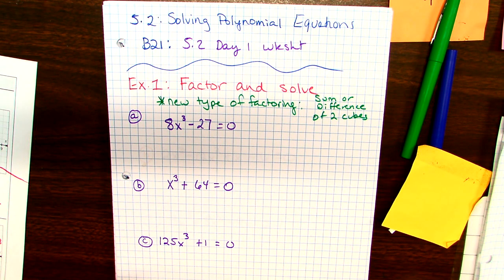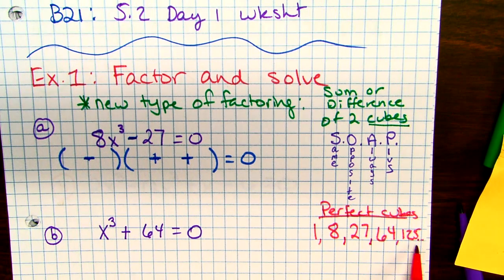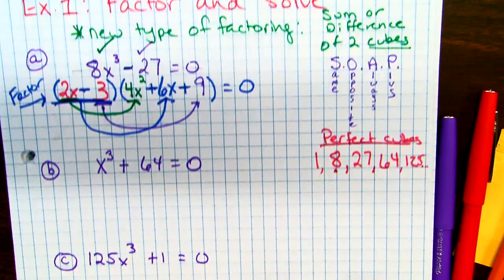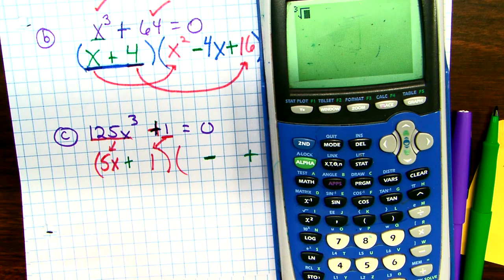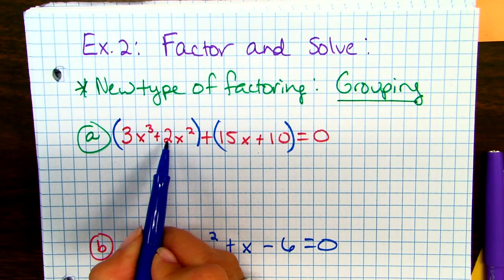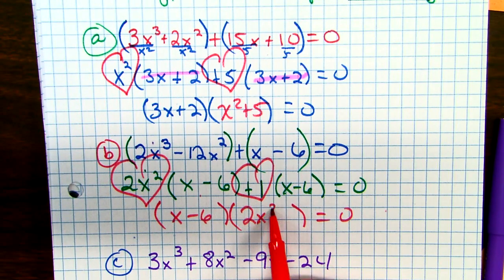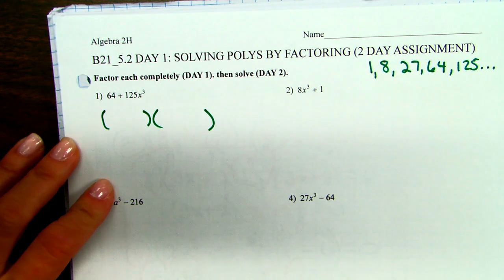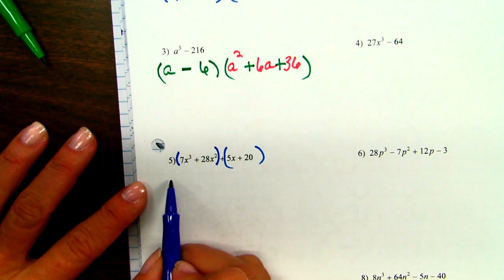5 2 DAY 1